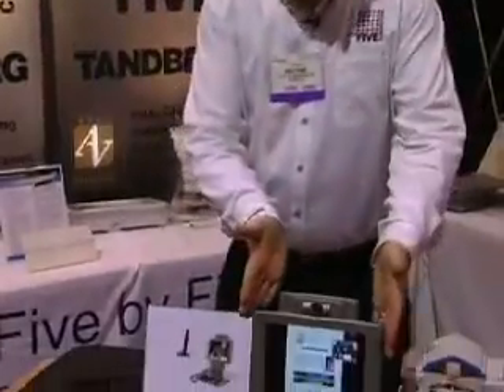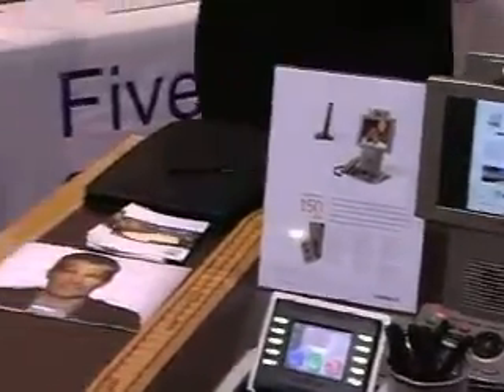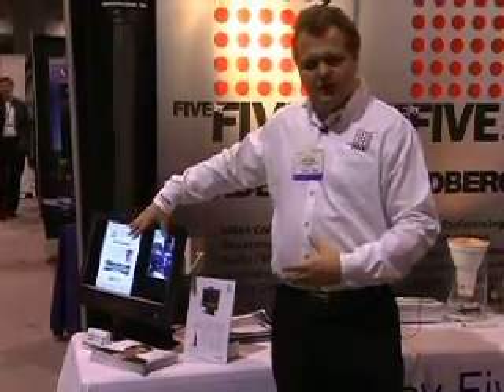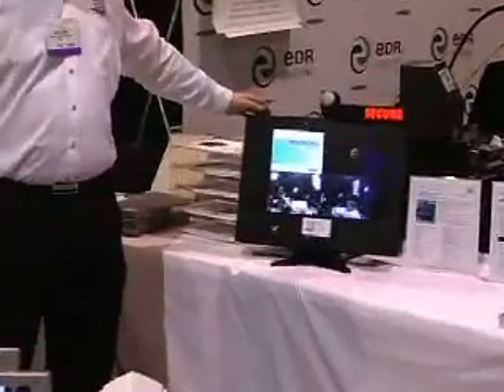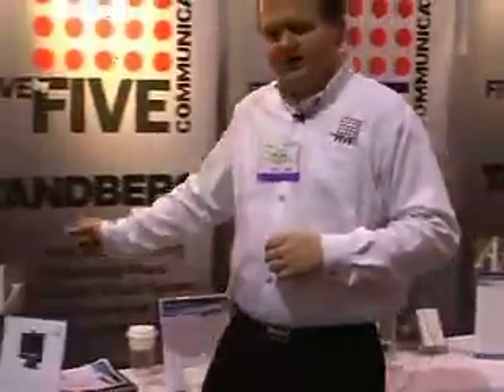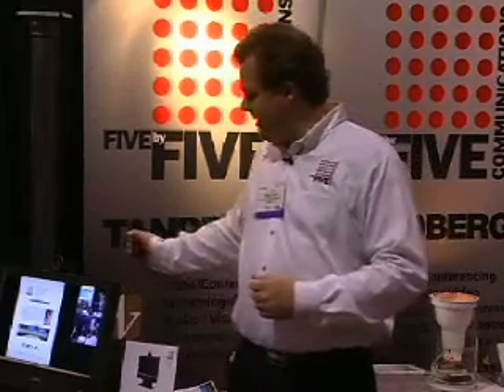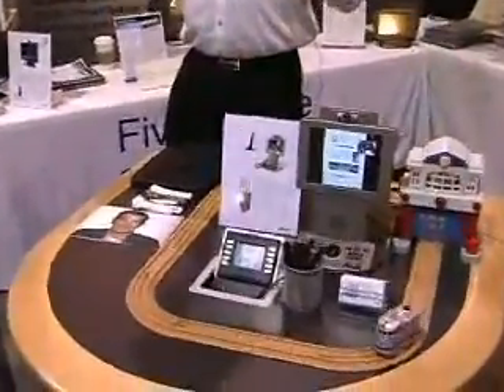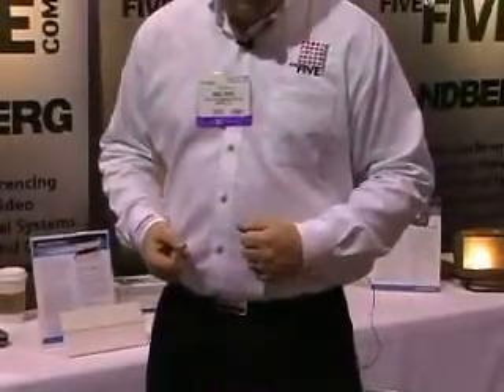Five by Five Communications demo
Five by Five Communications demo, FOSE 2008